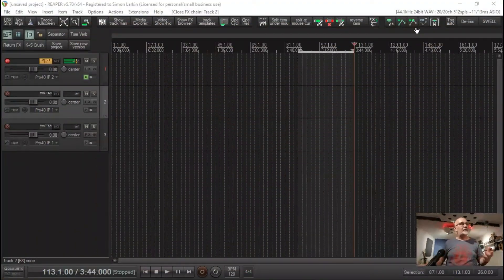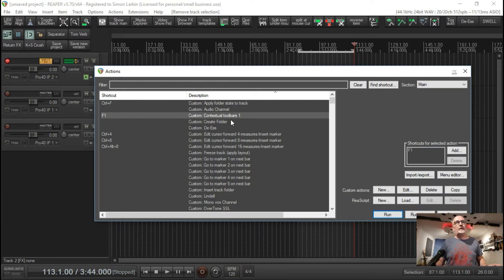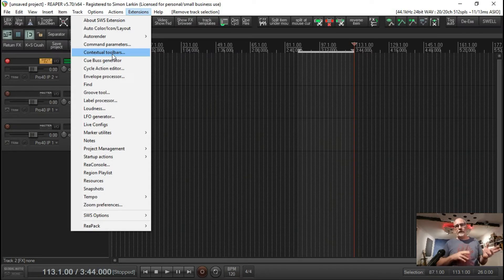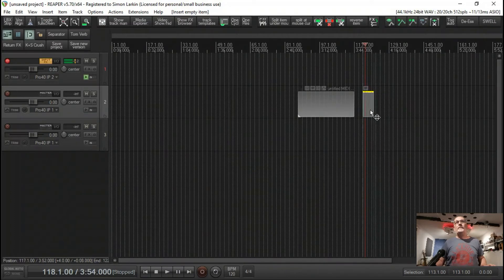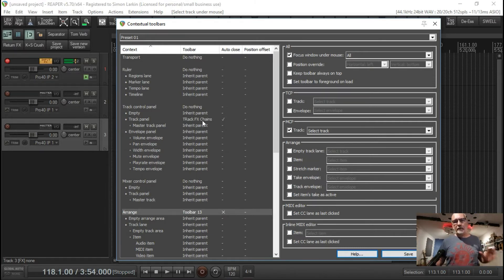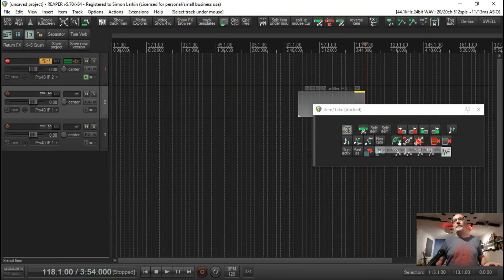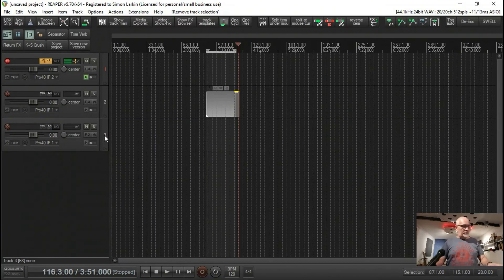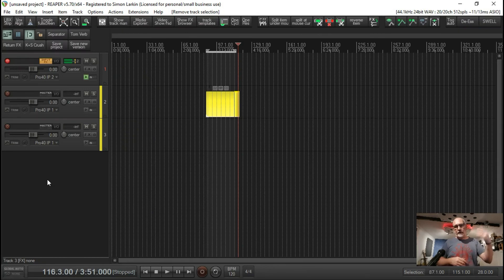Contextual Toolbars In Reaper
How to set up and use Contextual Toolbars in Reaper. It looks like a really useful way of optimising your workflow.